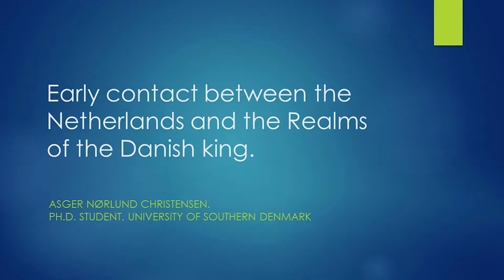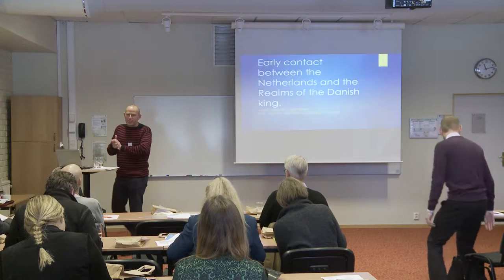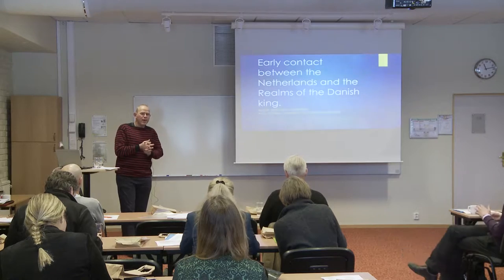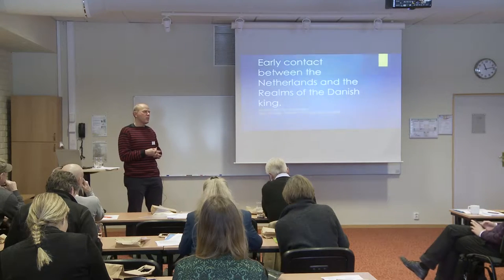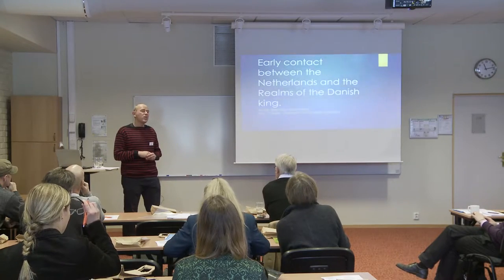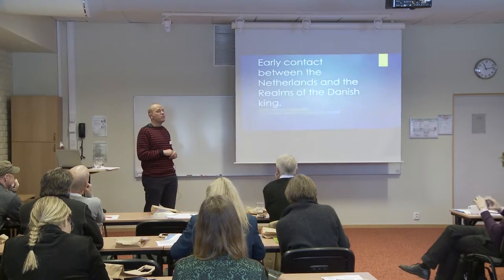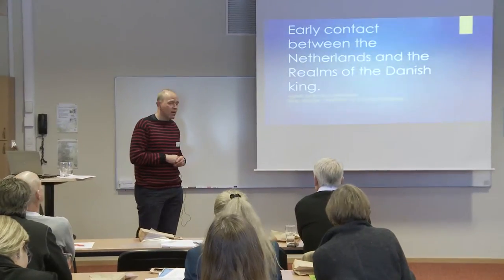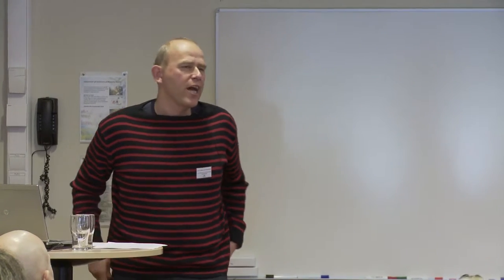Blekinge Museum, Gribshunden seminar: Asger Nörlund Christensen (University of Southern Denmark)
Gribshunden (or Griffen), sunk in 1495, is possibly the best preserved 15th century warship in the world. Probably built in the Netherlands with timber from France, used by the Danish king on travels to England, Norway and Sweden, it is truly an international shipwreck. Since it is carvel built, it can also give important clues to the ship building techniques used by the great explorers, Columbus and Vasco da Gama.

A Gribshunden seminar took place in Ronneby, Sweden in November 2015. The aim of the seminar was to present current stage of investigation of the shipwreck. Blekinge museum and  the county administrative board of Blekinge invited researchers, conservators and archaeologists from different parts of Europe to share their research and their view on Gribshunden.

Early contact between the Netherlands and the realms of the danish kings.
The contact between the Netherlands and Denmark did not cease in the centuries after the Vikingeage.
From Jutland the city of Ribe had a strong trade link to the Netherlands, where especially the oxentrade was important. In Norway the merchants from the Netherlands bought dried cod, stockfish and in the early 15. Century timber .
It was, however, on the yearly Skanør market, that the contact was strongest. Here merchants from all over Northern Europe came for the main commodity: pickled herring.
The strong Hansemerchants controlled the market, as they were the suppliers of the main ingredients for pickled herring: Salt.
Merchants from the Netherlands started to sail to the west coast of France, where cheap and pure seasalt could be had, and they brought this commodity to the Skanør market, and hereby breeched the Hanse salt monopoly. Later on, they started to sail directly to their exports markets in the Baltic and traded directly with especially the east Baltic towns of Riga and Dantzig, who had a surplus of grain. The Netherland ships could offer cheap freigtrates and thereby competing with the Hanseships.
The Hanse city of Lübeck had much to lose to the newcomers, so war broke out between this town and the itowns of the Netherlands.
 In 1422, the Danish king Erik of Pommern issued a set of laws that should regulate the trade in the cities of his Realms. Until then, the hansemerchants had totally dominated every aspect of trade and they had widespread privilegees.  The new laws confined foreigners only to do bulktrade.
Soon war broke out between the Hanse and the Danish king, but in  1441 peace was settled  and here the Hanse had to accept the conditions and that the Dutch were allowed to sail and trade in the Baltics.

In Sweden, the aristocracy for a long time had been dissatisfied withthe Danish kings and thus rebelled against king Erik of Pommern in 1434. In the next 4 decades different stages of war existed between the Danish king and the Swedish nobility. The hanse cities supported Sweden, because iron and copper could be had in Sweden, and they therefore placed themselves as the enemies of the Danish kings, who had issued and order of embargo on trade with Sweden.
King John of Denmark and Norway wanted to back this embargo with his own navy and he was also very favorable towards the Netherlands, who themselves saw the Hanse as their main trade opponent.
Thus a letter exists from 1488, that specifically mentions, that he had Dutch shipbuilders, who helped in the building af carvelships.
The Dutch trade in the Baltic accelerated during the 15. Century and by 1500 about a thousand Dutch ships entered the Sound every year, double as much as the Baltic Hansefleet.